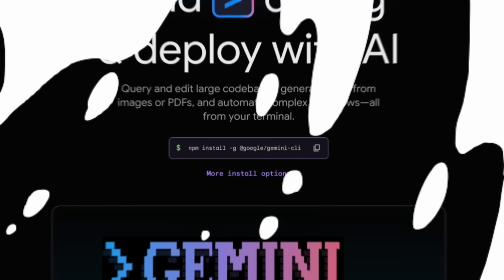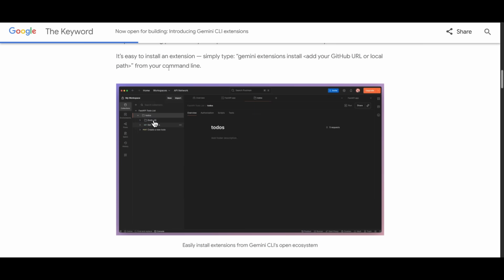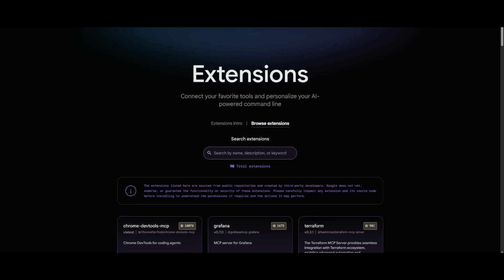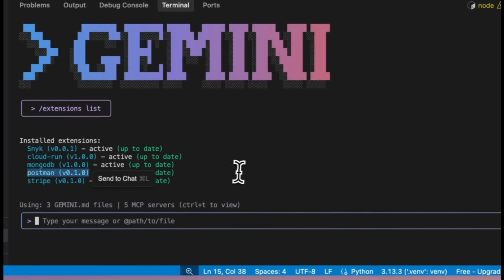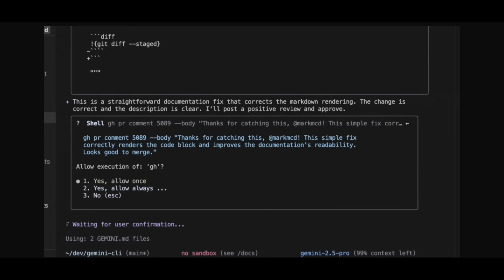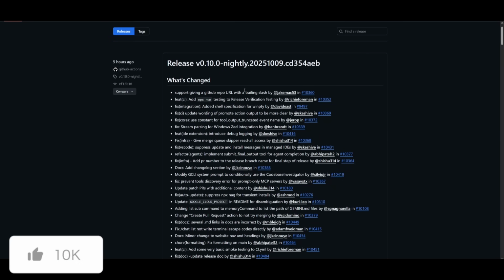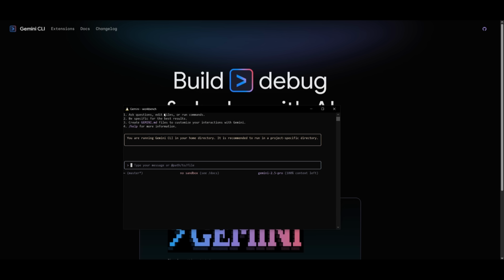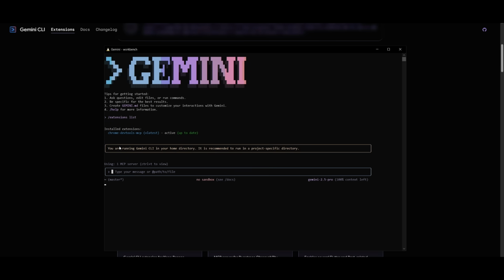Gemini CLI 3.0: NEW GenKit Extension! Powerful AI Coding Agent Beats Claude Code!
Gemini CLI 3.0 is here — and it’s a game changer! Google DeepMind just dropped a massive upgrade to its command-line AI tool, turning Gemini into a powerful AI coding agent that rivals (and even beats!) Claude Code. With the new Extension Store, custom slash commands, and intelligent MCP integrations, developers can now supercharge their workflows directly from the terminal.

From automating web tasks with Chrome DevTools to generating full API collections with Postman — Gemini CLI 3.0 brings next-level productivity, personalization, and raw coding power. 💻✨
And best of all — it’s completely free for up to 1,000 requests/day!

🔧 Key Highlights:
🧠 Gemini 2.5 Pro support (fast, smart, and accurate)
🧩 New Extension Marketplace for connecting tools you already use
⚙️ Custom Slash Commands for one-line automations
🧰 Full MCP support for intelligent tool use
🌐 Integrations like Chrome DevTools & Postman ready to go
💡 Easy to build your own extensions or workflows
👉 Dive into the update and see how Gemini CLI 3.0 transforms your development experience.